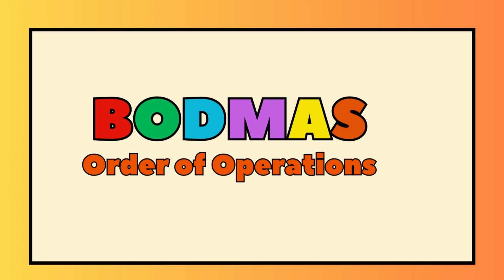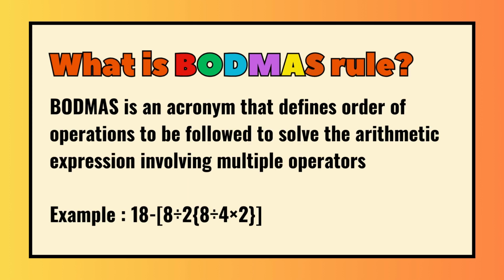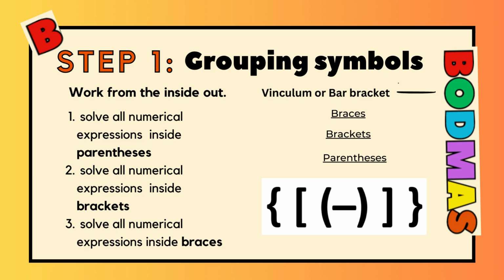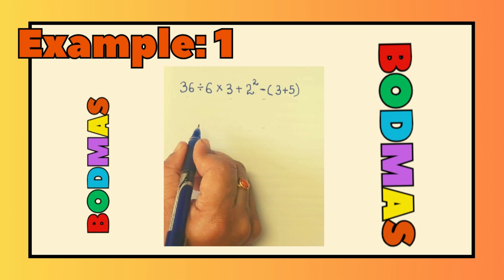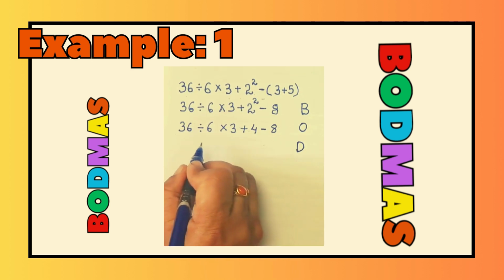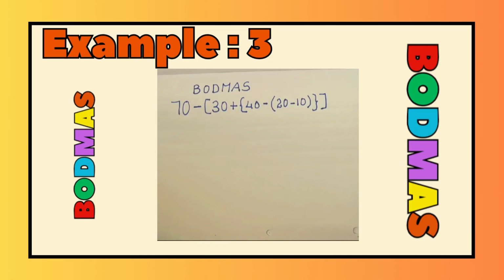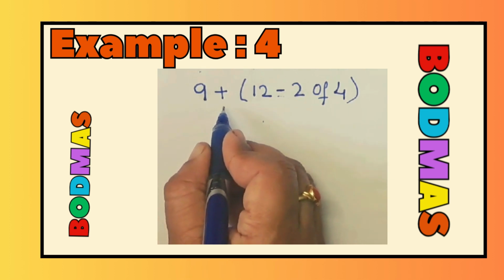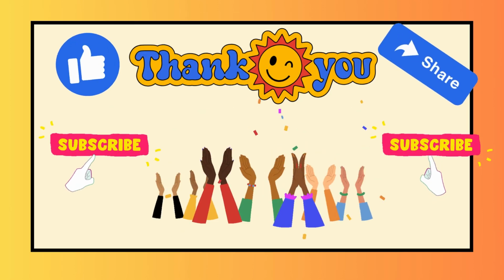BODMAS Rule | Simplification of math problems using BODMAS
This video explains all about BODMAS rule. In this video you can learn what is BODMAS? What is the need of BODMAS? Simplification of problems using BODMAS.